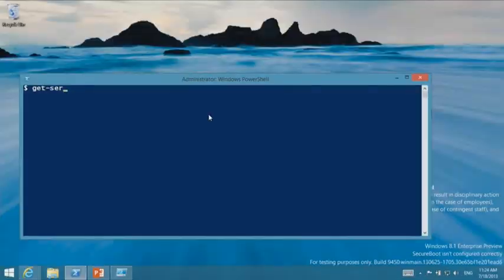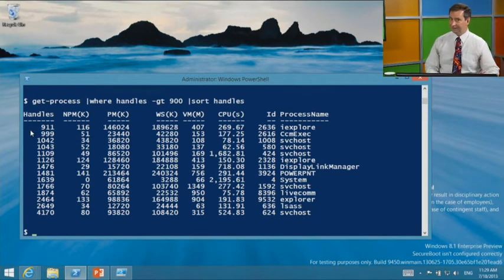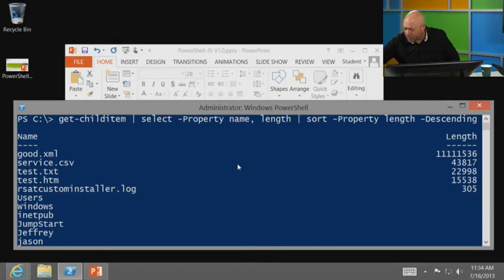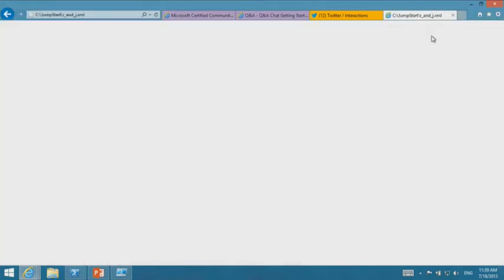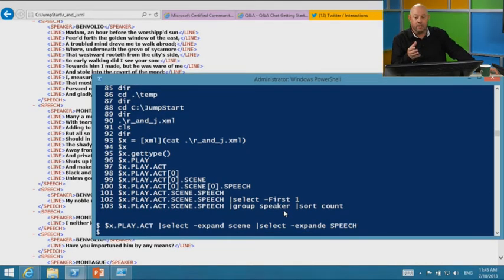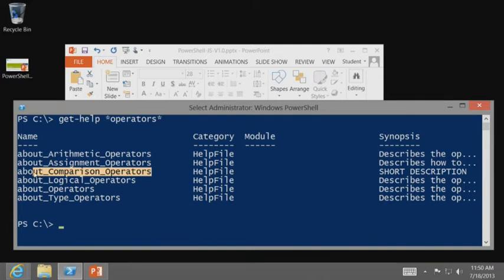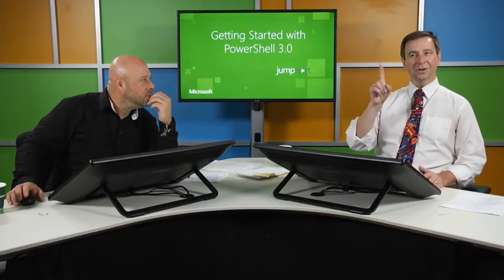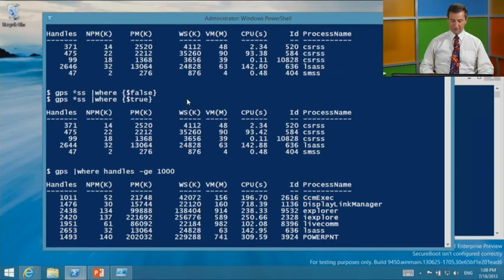Getting Started with PowerShell 3.0: (04) Objects for the Admin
This modules reviews objects across the pipeline and how to get the information you need. Once you have the information it you will learn about sorting and selecting objects, custom properties and filtering data, and how to use methods when no cmdlet exists.

[00:17] - Object for the Admin
[15:19] - Objects simplify your life
[30:15] - PowerShell resources and forumns
Full course outline:

Mod 01: Don't fear the shell
Mod 02: The help system
Mod 03: The pipeline: getting connected and extending the shell
Mod 04: Objects for the Admin
Mod 05: The pipeline: deeper
Mod 06: The PowerShell in the shell, remoting
Mod 07: Getting prepared for automation
Mod 08: Automation in scale, remoting
Mod 09: Introducing scripting and toolmaking